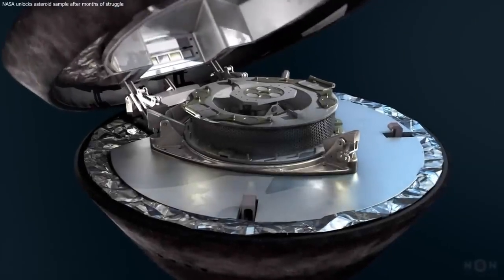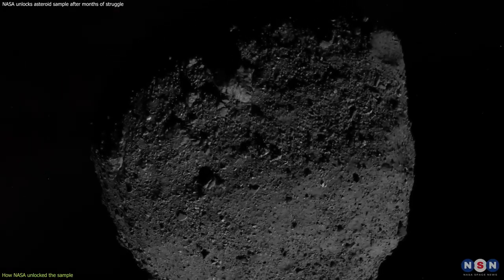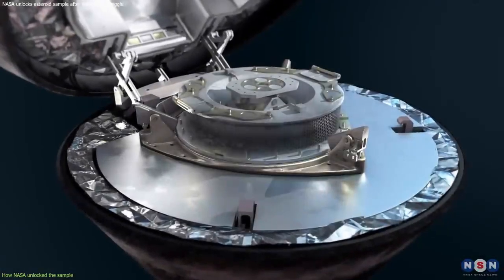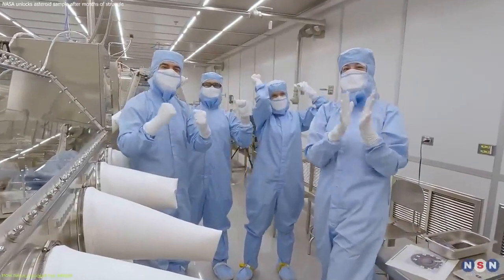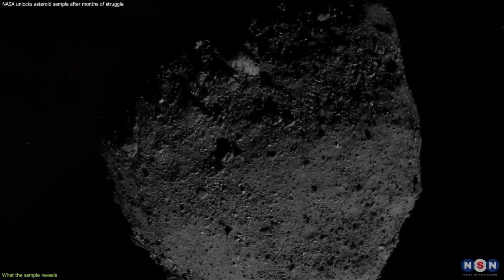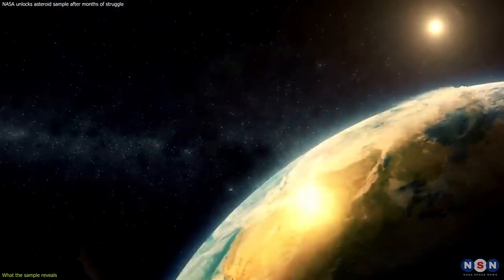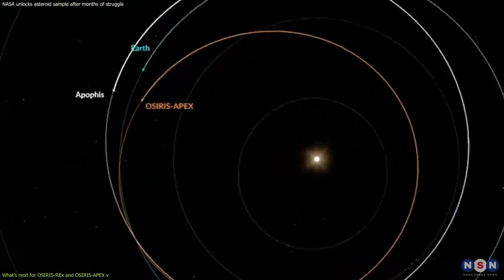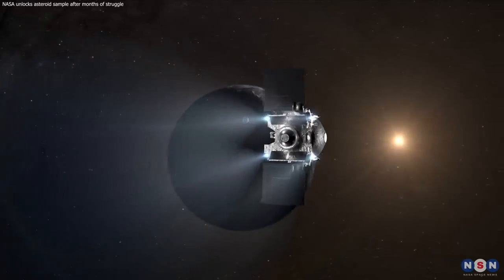How NASA Overcame the Challenge of Opening the Asteroid Sample